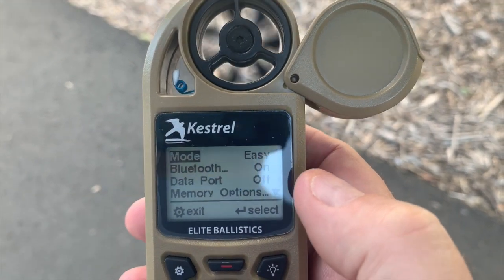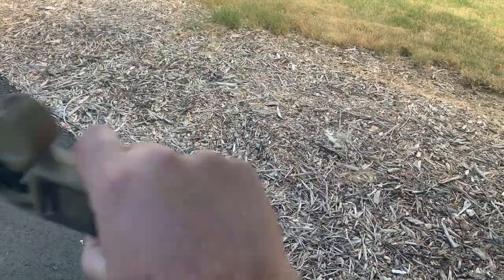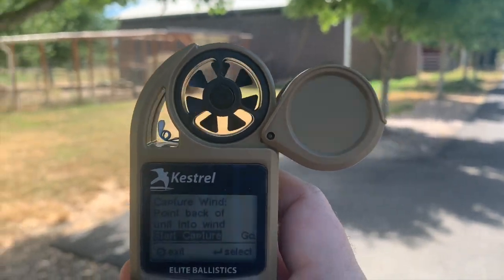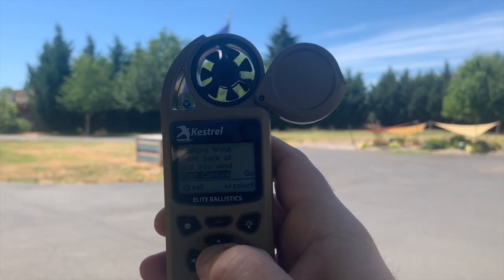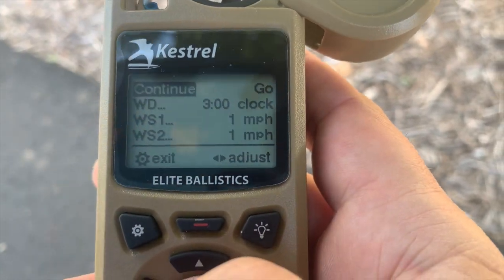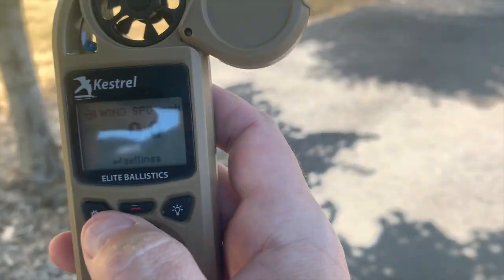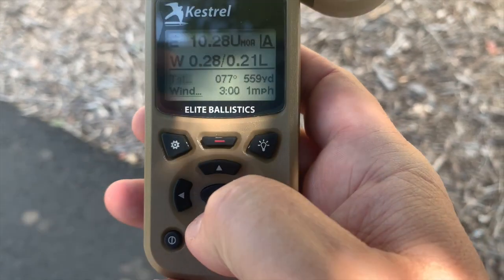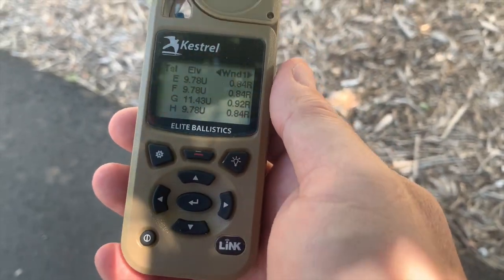Kestrel Elite Anemometer Review Part 3: The Ultimate Wind & Weather Meter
Kestrel wind and weather meters are often regarded as the best on the market and for good reason. Here's a quick video showing how to use the Applied Ballistics and Link connection to acquire a fast and accurate firing solution.